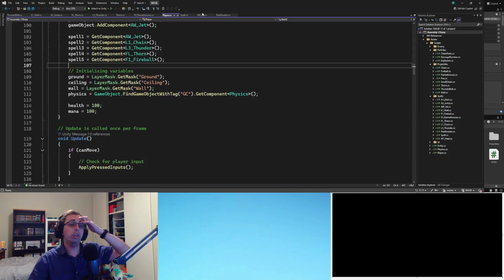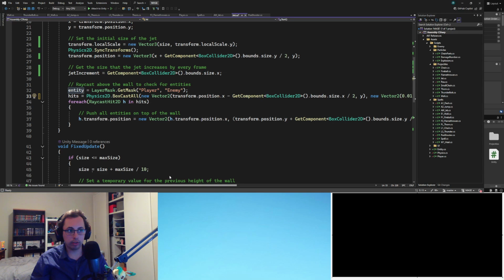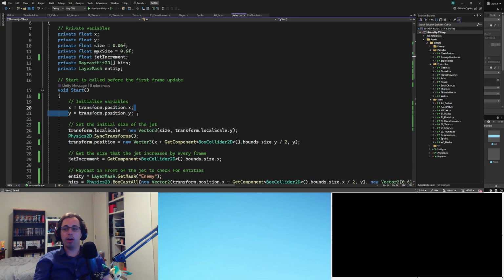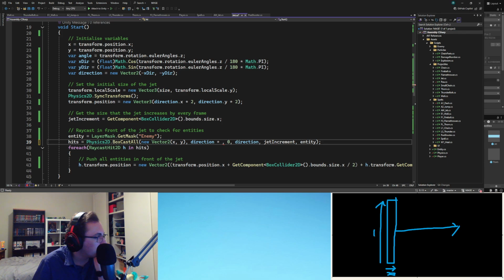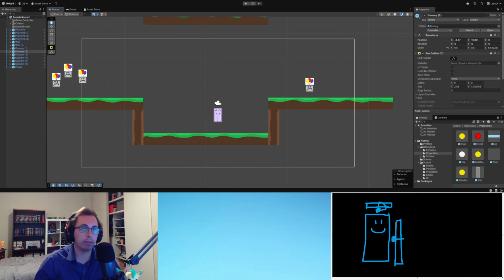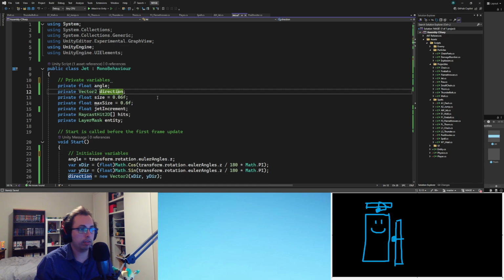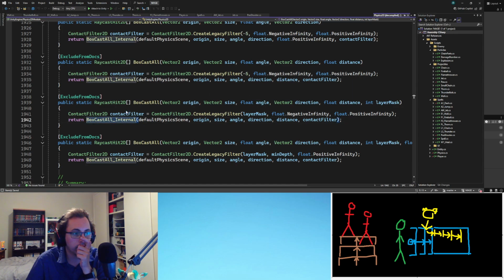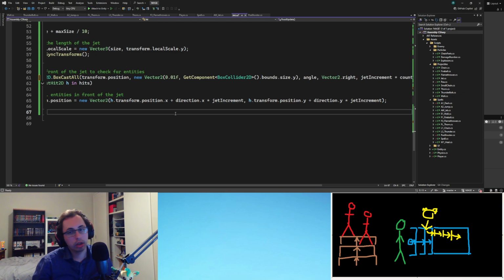Snowy's Game Dev Daily #14 - Jet Boxcasting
In today's daily we spend most of our time fiddling with the boxcasting for the Jet spell, should hopefully wrap it all up in the next video.